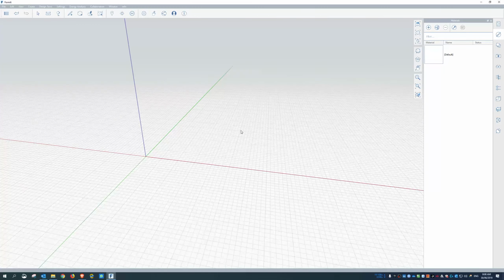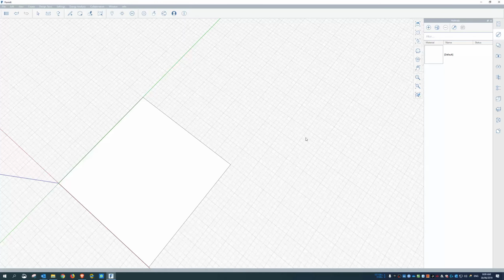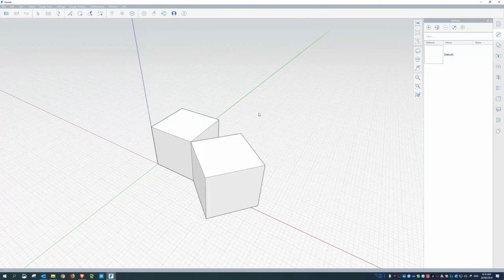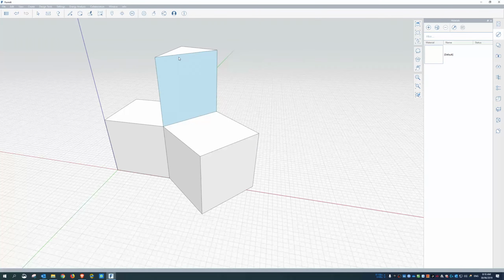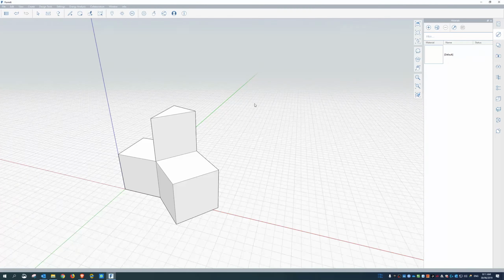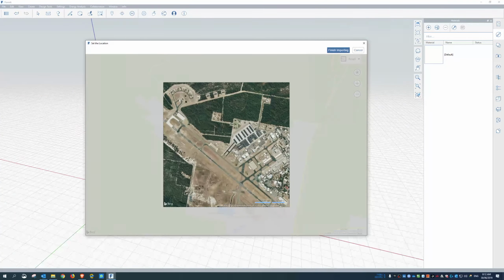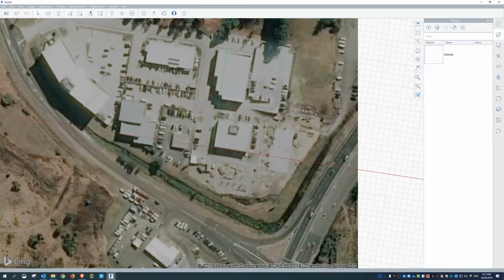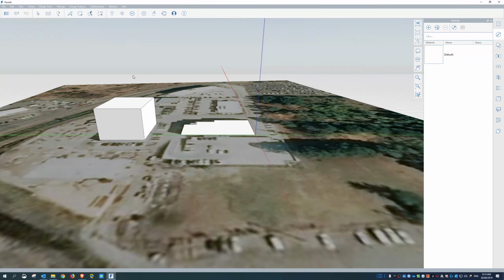Tech Talks - FormIt and its Axes